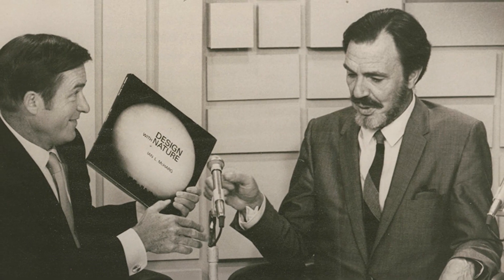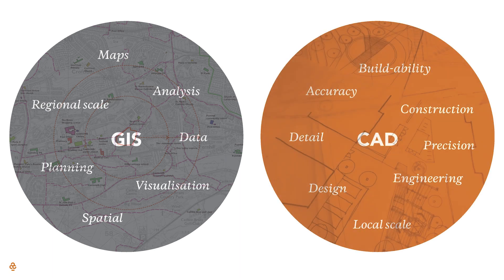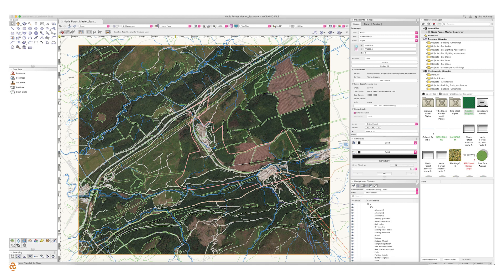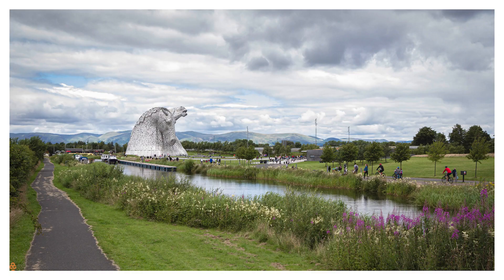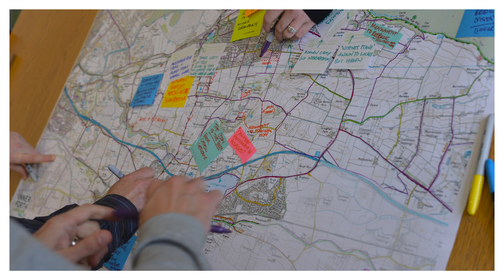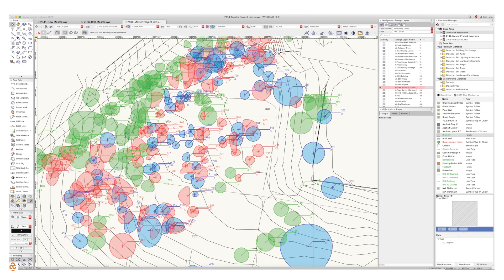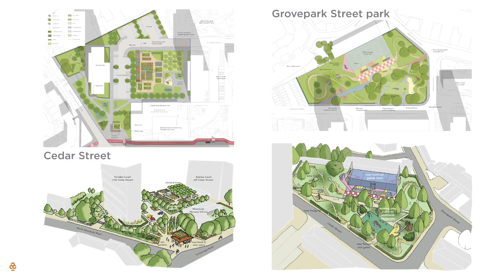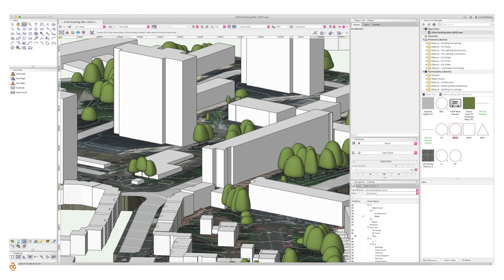Designing With Nature (and GIS)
Learn about the importance of designing with nature and GIS as Lisa McRavey and Ian Lyon, Senior Landscape Architects with RaeburnFarquharBowen, discuss how Vectorworks enables them to bring geographic data into their site planning workflow. The georeferencing capabilities of Vectorworks make it possible to access and integrate critical GIS information into your drawings to make the design process more efficient. Vectorworks also allows you to accurately import geographic information of your own related to the project site. This GIS data is then able to be accessed, analyzed, and visualized all directly within the software.

To learn more about Vectorworks and how it can transform your design workflow, visit us